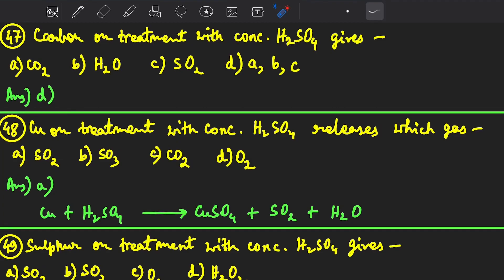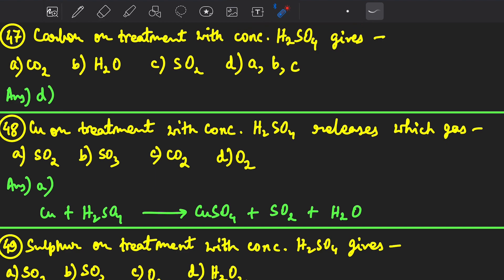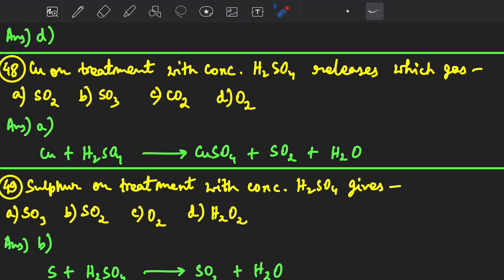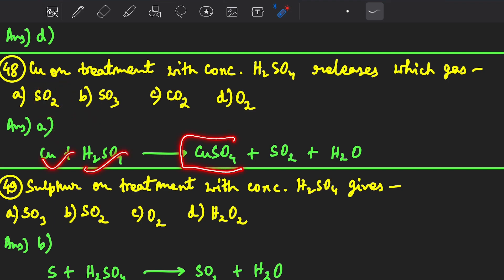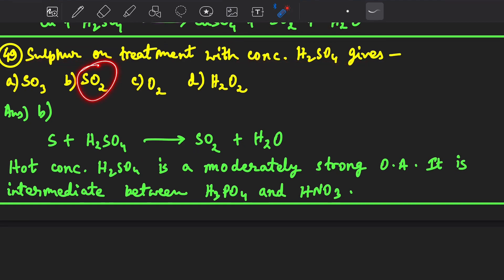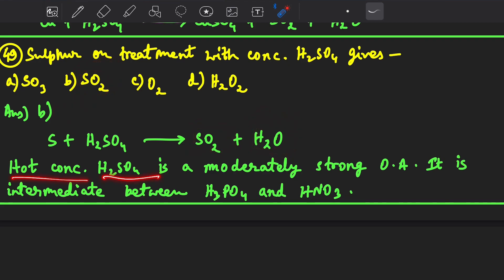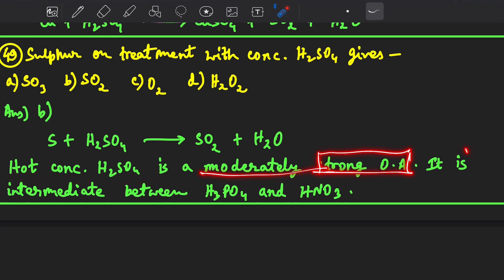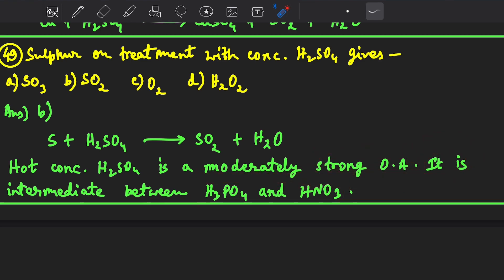p-block - 59, MCQs, class 12